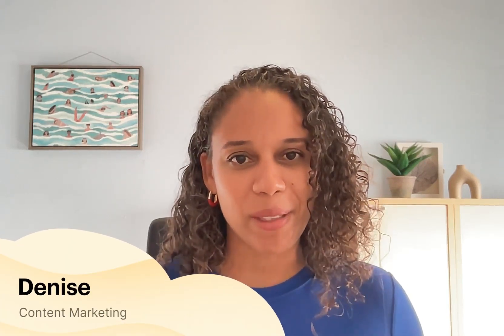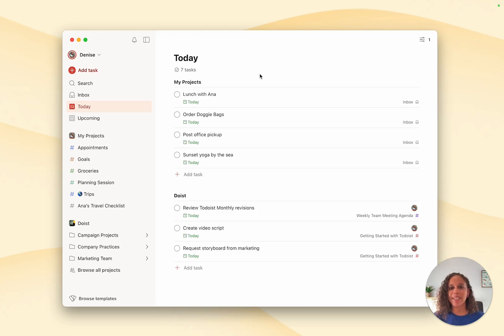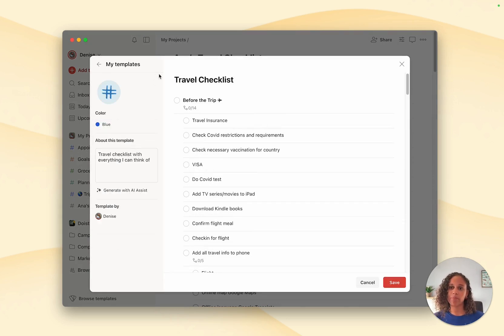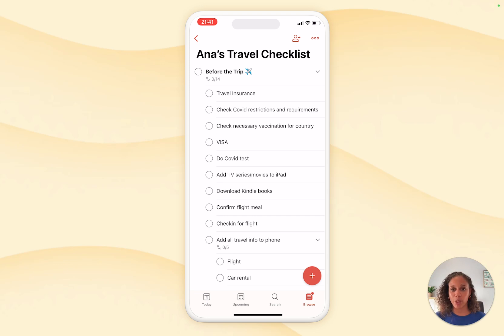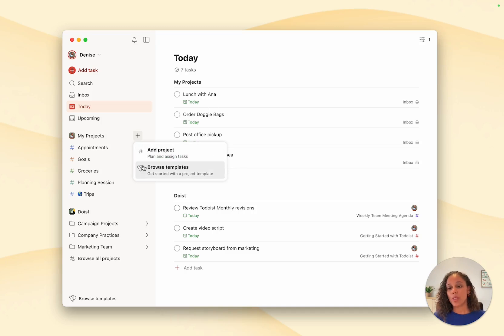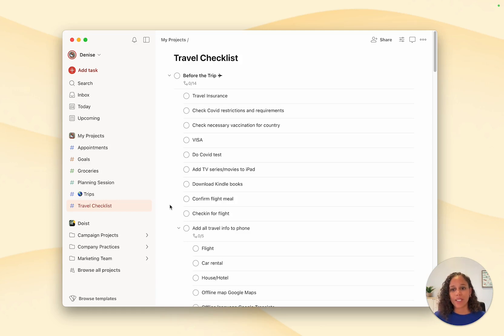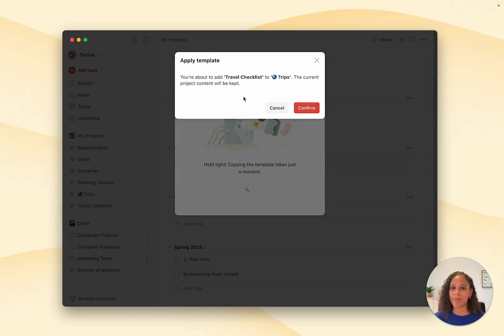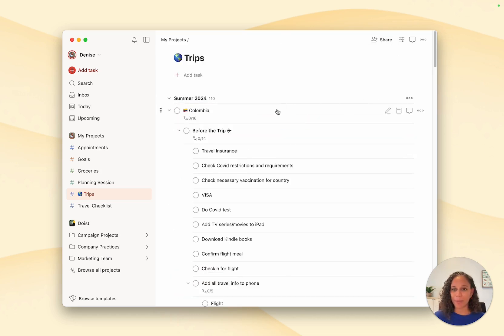Create your own templates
Do you ever find yourself creating the same projects over and over again? Now you can save time & effort with custom templates that work for you.

Join Denise from the Marketing team to find out how you can set up your own templates in Todoist.

Helpful Timestamps:
00:00 Intro
00:27 How to create your own templates
01:32 Create a template on mobile
01:59 Add your template to a new project
02:34 Add your template as tasks to an existing project
03:41 Outro